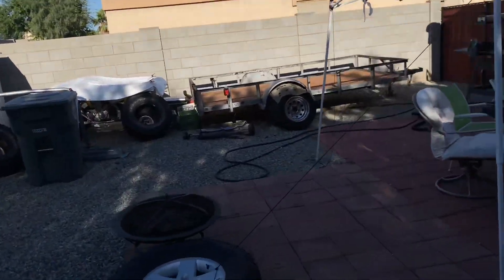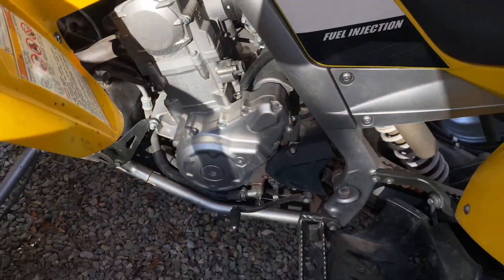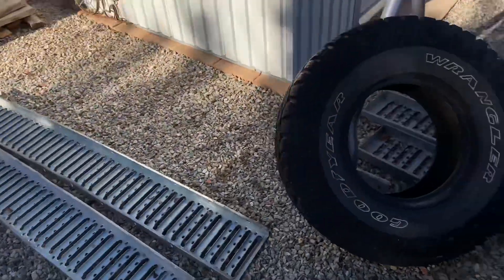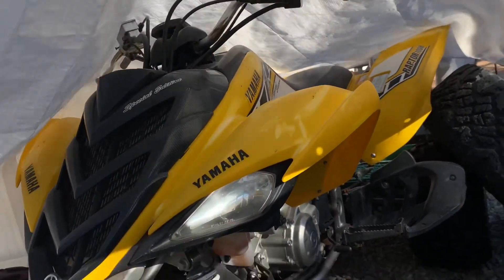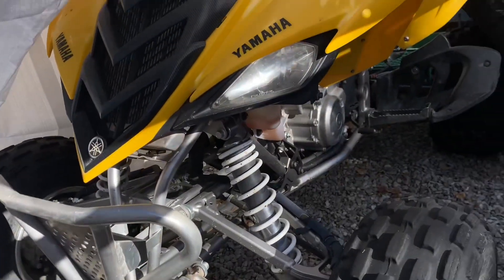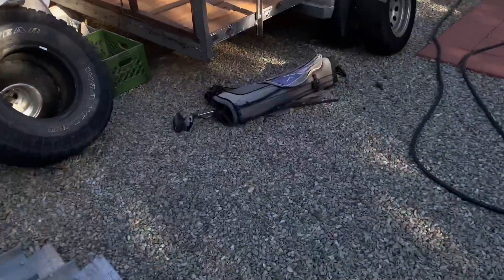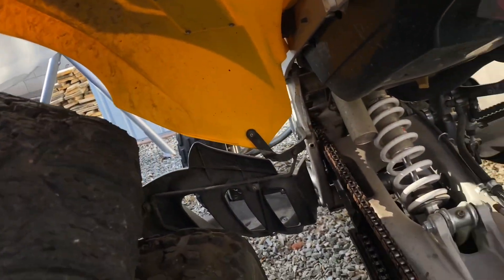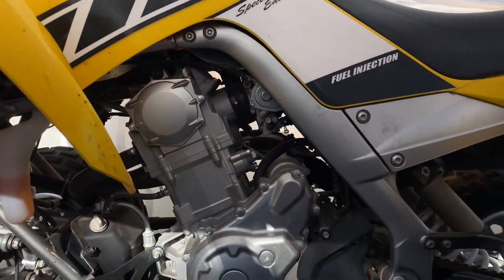Yamaha raptor 700R